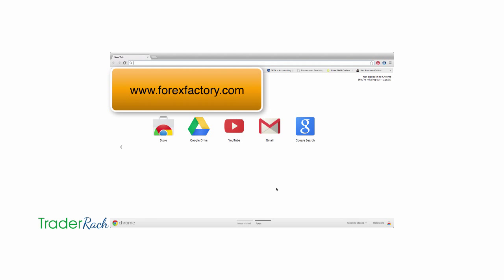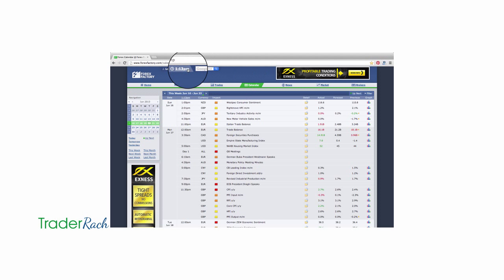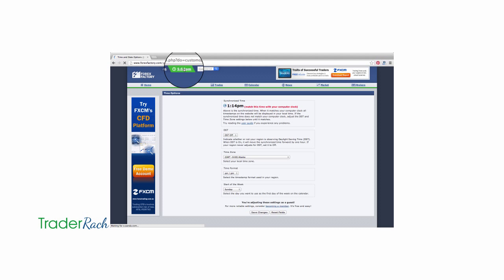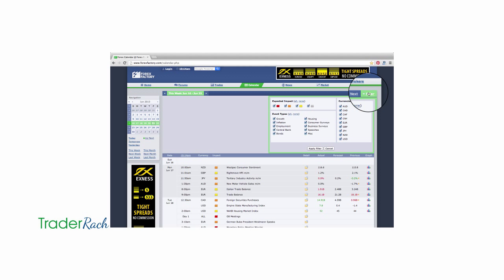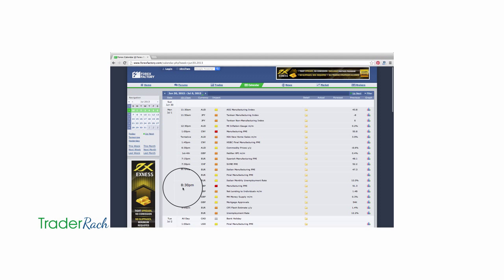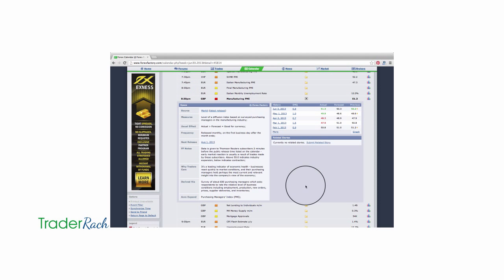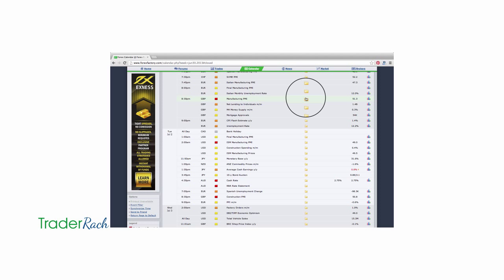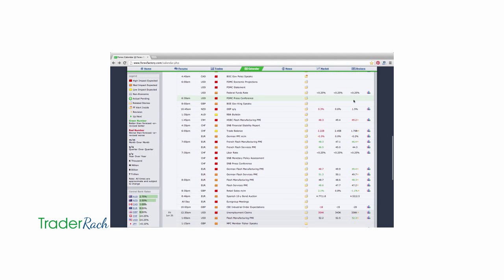How To Set Up And Use The Forex Factory Calendar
Using the Forex Factory calendar for scheduled economic news events plus a hidden trap. Sign up for "10 Powerful Lessons for Forex Trading Success" (free)
Note: Select to play in HD quality for a clearer picture.